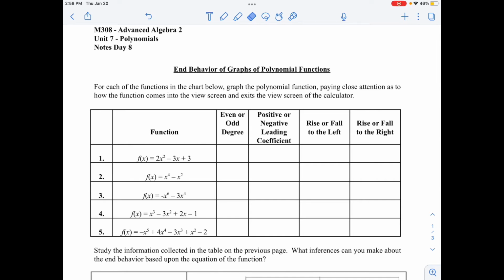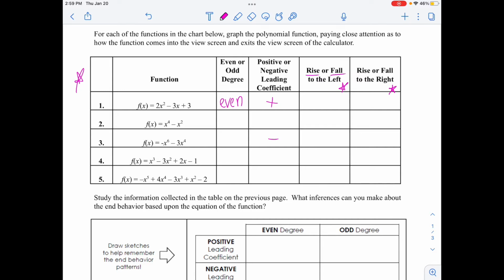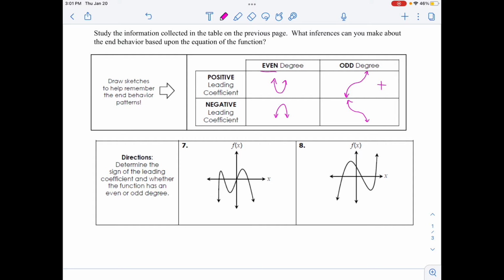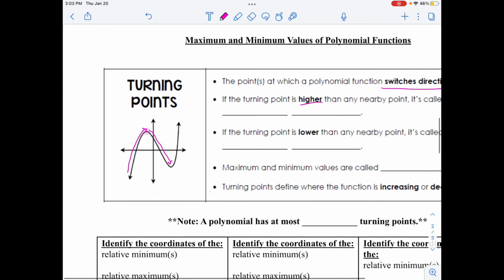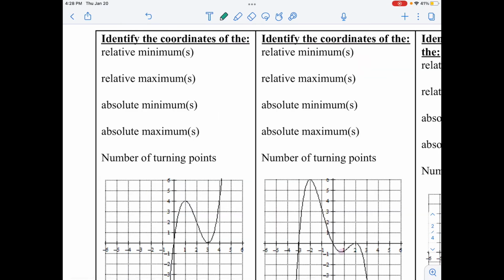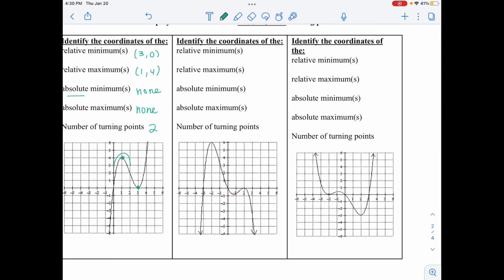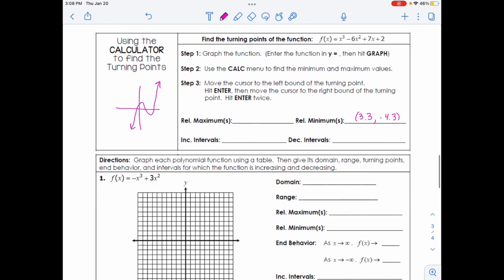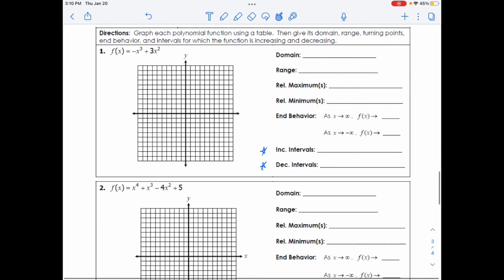Unit 7: Notes 6 Explained